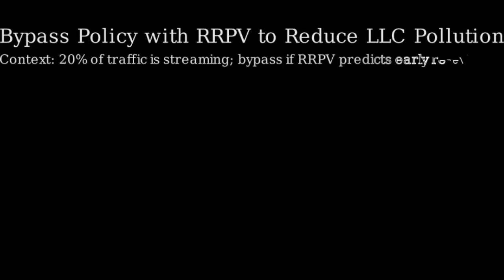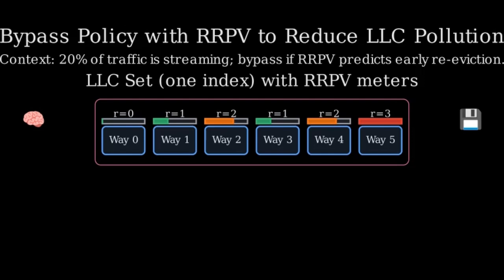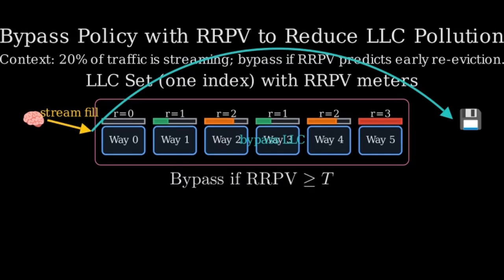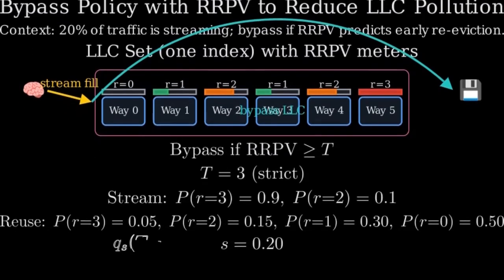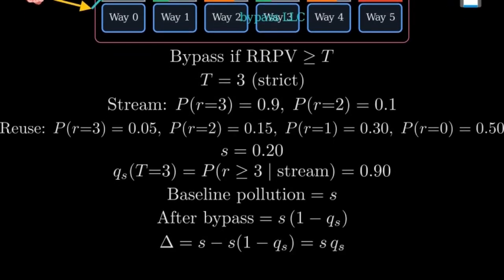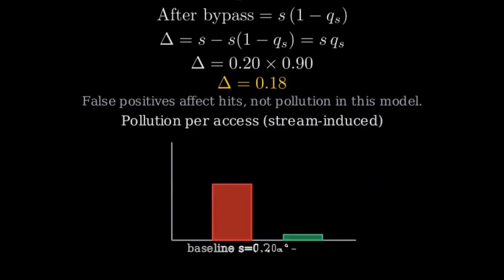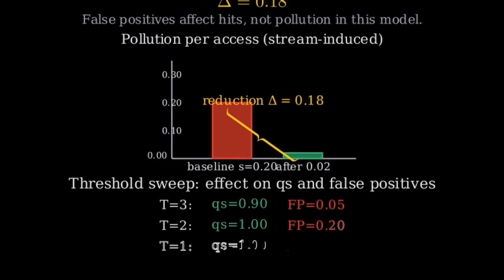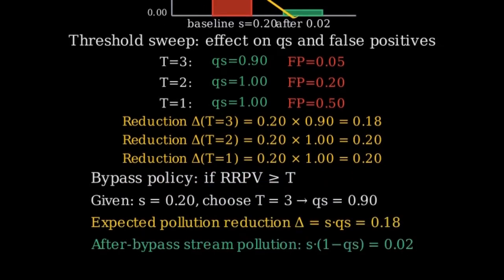17. Computer Architecture: Memory Hierarchy and Design (Problem 17)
Problem 17: Implement a bypass policy: bypass LLC if RRPV predicts early re-eviction. Define a threshold and compute expected reduction in pollution given a 20% stream traffic fraction.